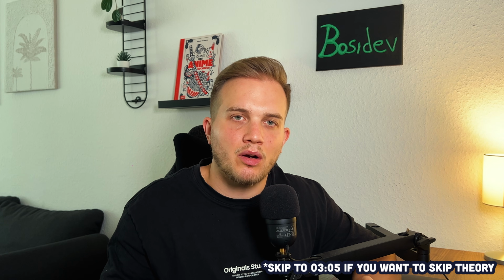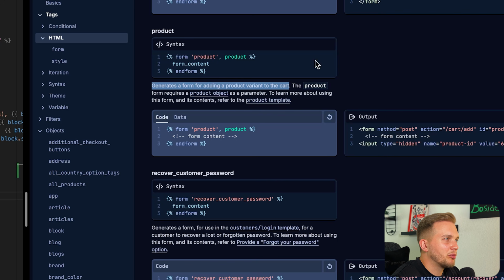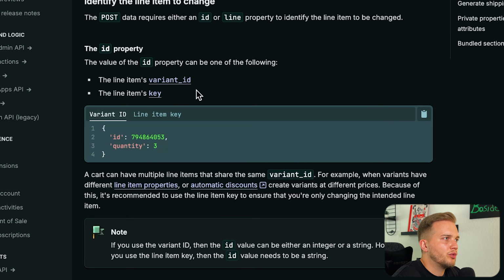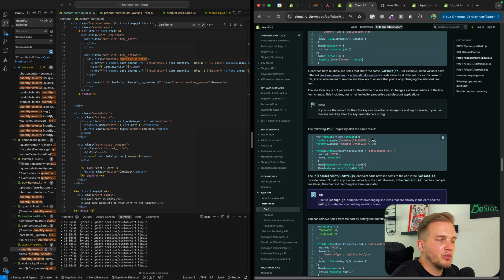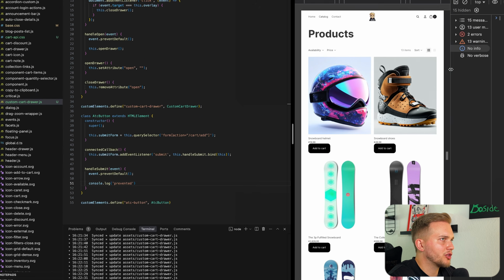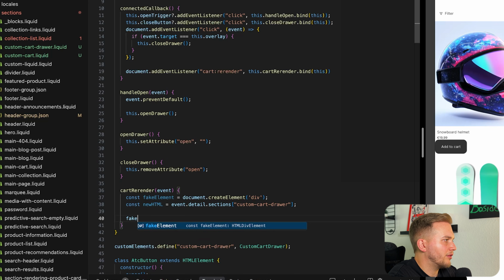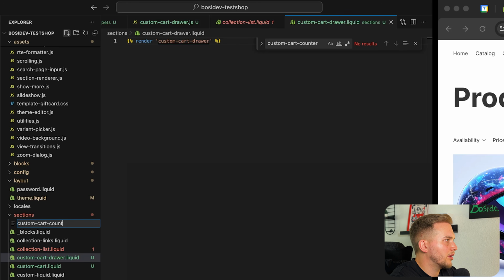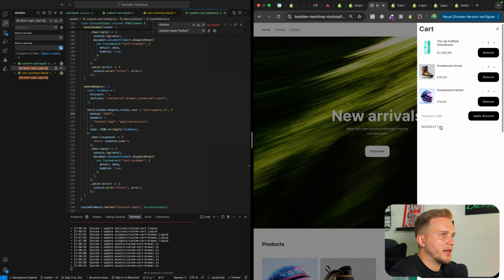Shopify Cart API Full Guide For Shopify Theme Developers (Beginner Friendly Tutorial)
👷 Create Cart Transform & Discount Functions - no Plus plan required (my Shopify app):
🚀 Take your Shopify developer skills to the next level:
✉️ Weekly Shopify dev newsletter:
🤓 Code from video:
⏱️ Timestamps

00:00 Intro
01:17 Cart API Explanation
03:05 Adding Items (cart/add.js)
08:15 Changing Items (cart/change.js)
11:46 Update Items/Information (cart/update.js)
14:23 Clearing Cart (cart/clear.js)
15:11 Bulding Dynamic AJAX Cart Drawer
19:41 Bundled Section Rendering
28:22 Discount Input
31:37 Outro

Hey my Nerds! 🤓

This is a full beginner guide on the Shopify Cart API and how to use it as a Shopify developer! We will cover everything from adding items to the cart, changing items, removing items and also make various general updates. I will explain this with lots of examples - with and without Javascript :)

First I am going to explain what the Cart API is and why we need it in the first place.
Next I will dive into every Cart API Endpoint action there is and will make examples so you can understand better.
In the next step im going to build a dynamic AJAX cart drawer with the power of bundle section rendering.
In the end Im going to show you how to build a discount input in the cart with the new update discount functionality released with the Shopify Summer Editions 25.

This is a big video and if you have questions let me know!